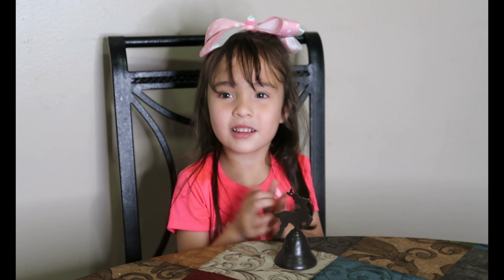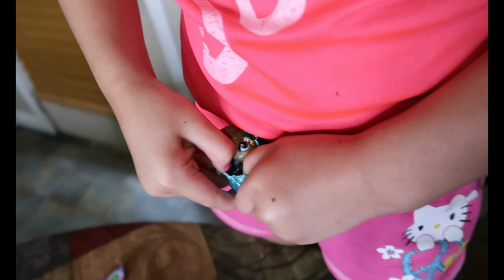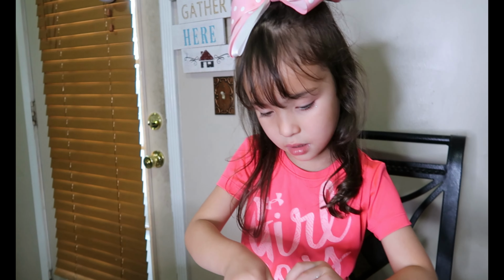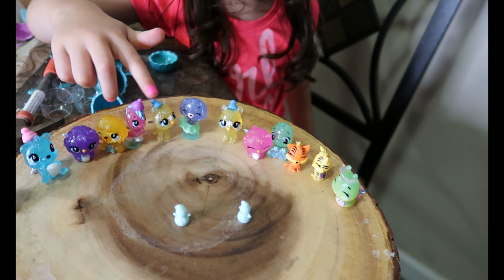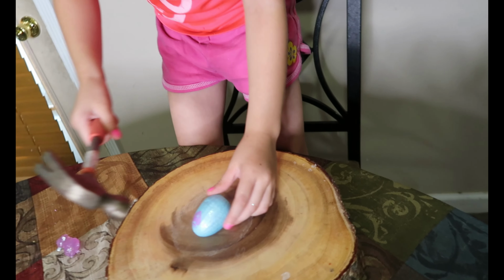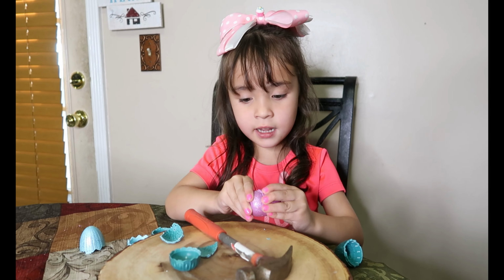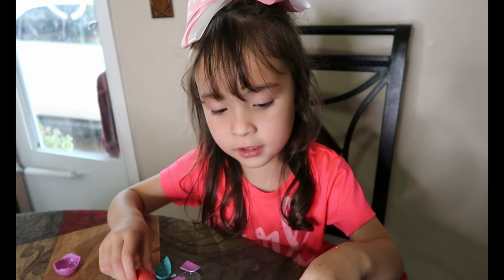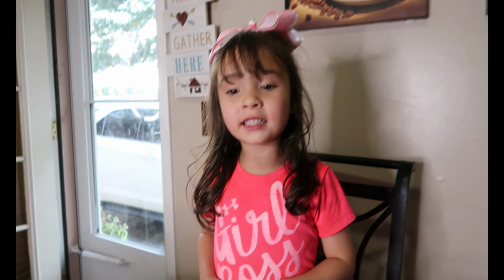Openinh 24 Hatchimals CollEGGtibles!!! How to hatch hatchimals & collect surprise pets